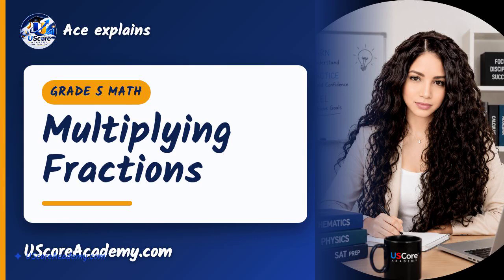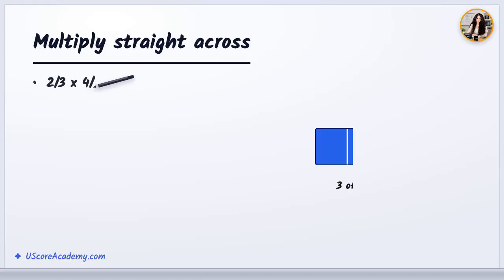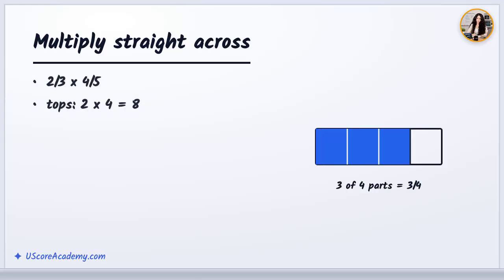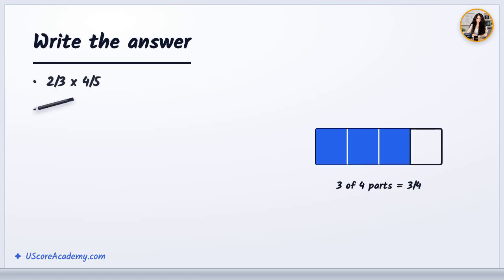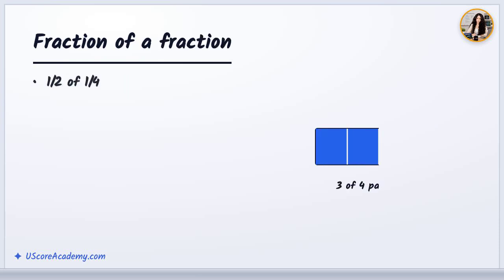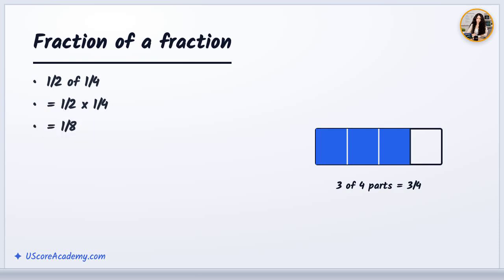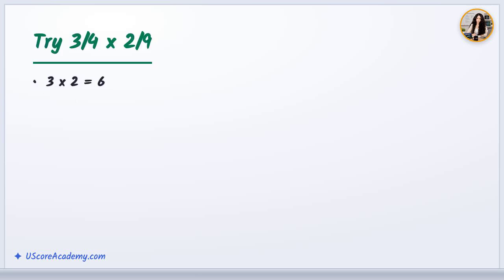Multiplying Fractions | Grade 5 Math | UScore Academy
Multiplying Fractions — explained step by step on the whiteboard by Ace, your UScore Academy tutor.

To multiply fractions, multiply the numerators together and the denominators together. Multiplying by a fraction less than one makes the result smaller.…

🤖 "Ace" is an AI tutor persona, not a real person. These lessons are scripted and narrated with AI assistance.